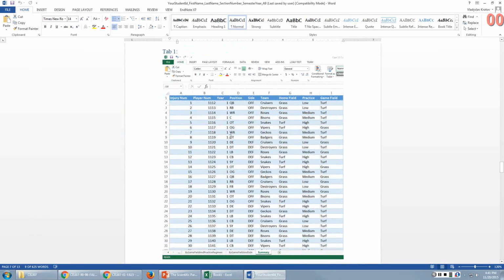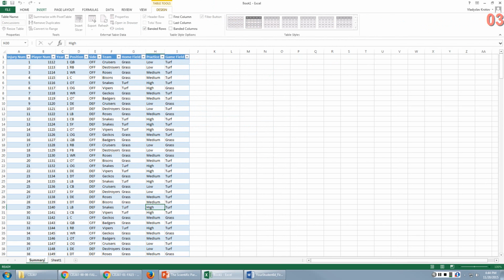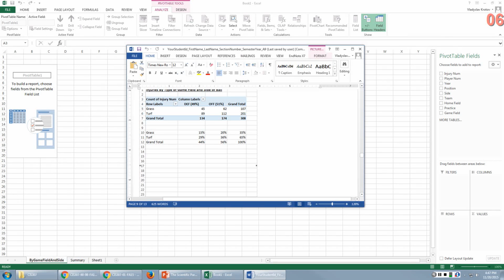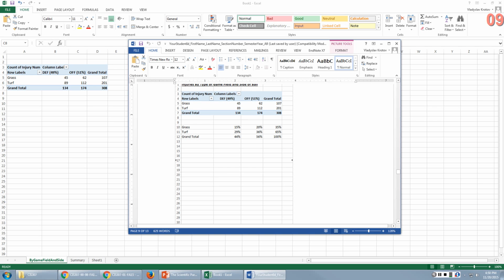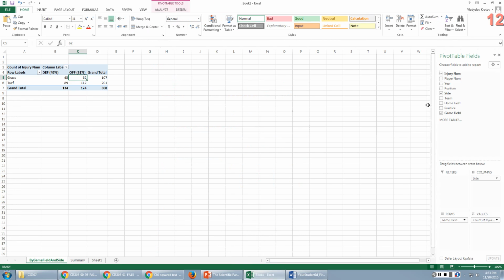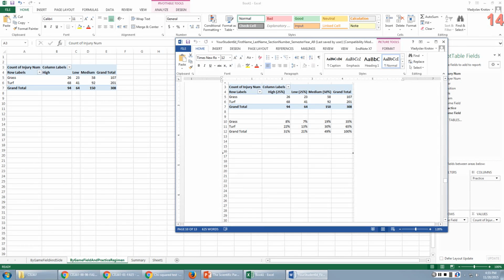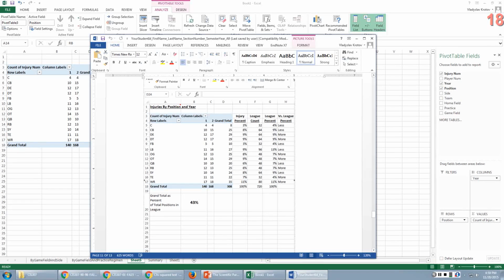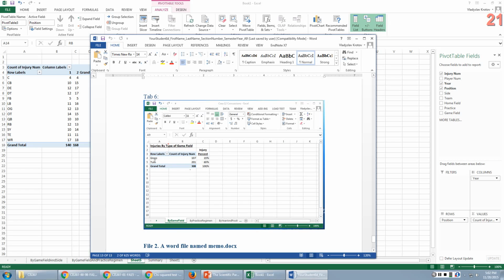Assignment 9 Tutorial - Part 4